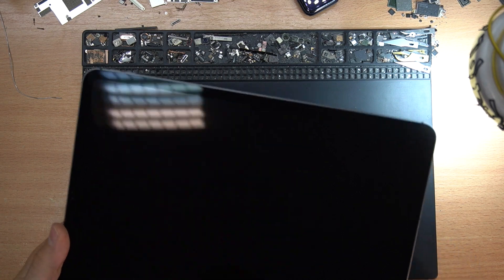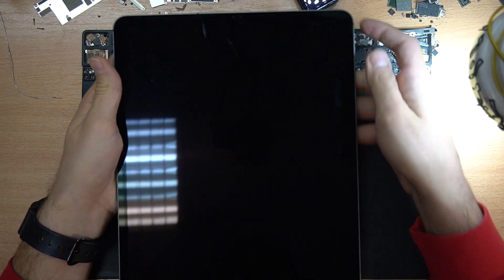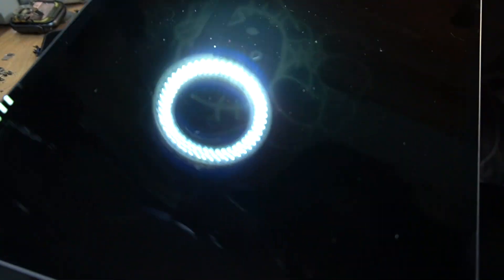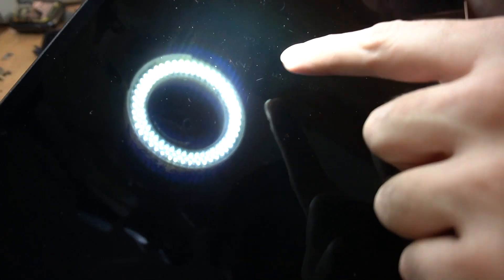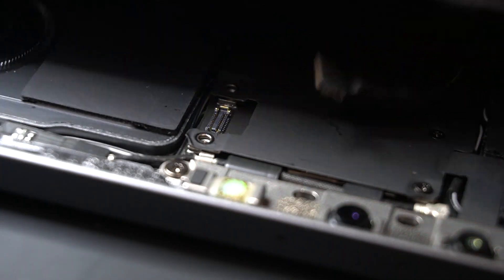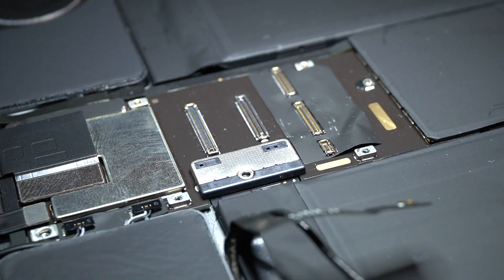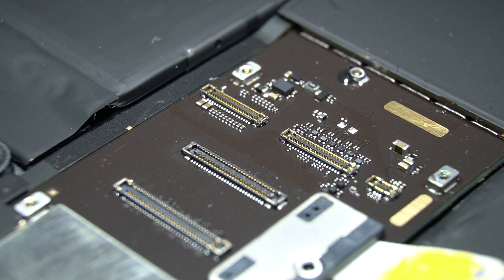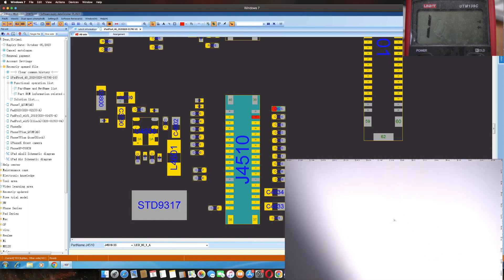iPad Pro 12.9" 2018 A1895 no backlight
All iPads have this issue with the backlight as in the iPhone 6 and 6 Plus when it first came out and that's because the backlight is too big for the backlight circuit.
so it's an easy fix for this iPad.

You would not believe what a bad USB-C charger can do to a MacBook Pro A1990 or any MacBook Pro with a type C charger.